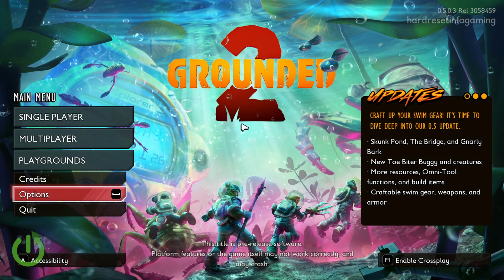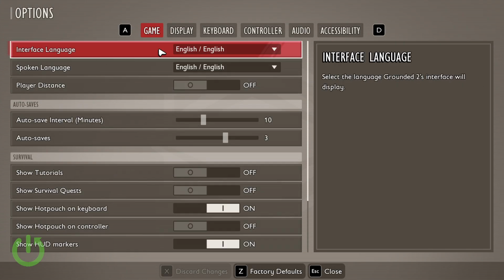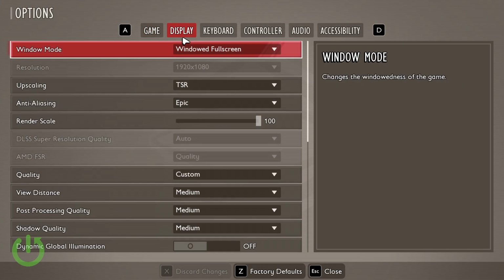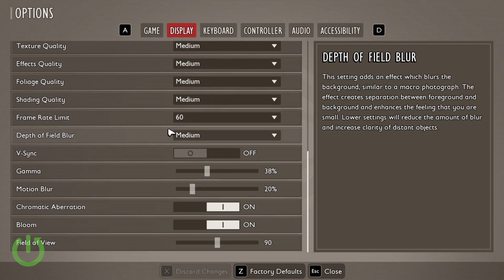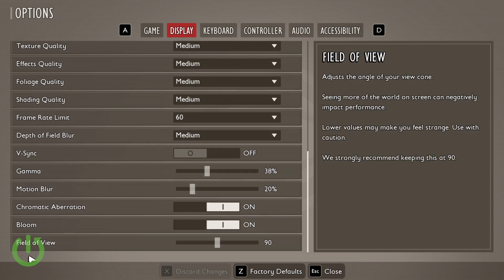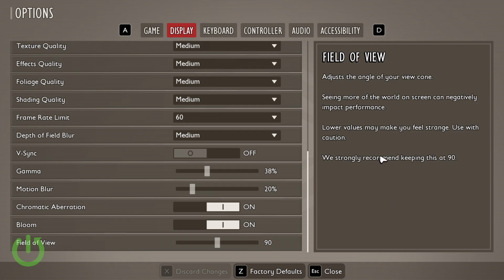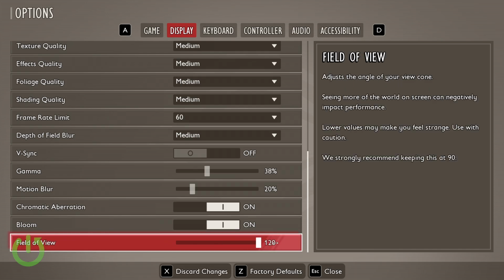Grounded 2 - How to Change the FOV (Field of View)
Want to change your field of view in Grounded 2? I’ll walk you through opening the options menu and navigating to the display section, where you can scroll down to find the setting near the bottom. The default is 90 degrees, which the game recommends, but you can adjust it anywhere between 60 and 120 degrees depending on your preference. I keep mine at 90 for my preferred angle, but you can choose whatever works best for you before pressing close to apply the change.

How to change the field of view in Grounded 2?
How to adjust FOV settings in Grounded 2?
What is the range for Field of View in Grounded 2?

0:00 Intro - changing the field of view in Grounded 2
0:06 Open options menu and navigate to Display section
0:19 Locate field of view slider (default 90)
0:25 Recommended FOV setting and adjustment limits
0:34 Adjustable range (60 to 120 degrees)
0:47 Apply changes and close options menu
0:55 Outro - comment, like and subscribe